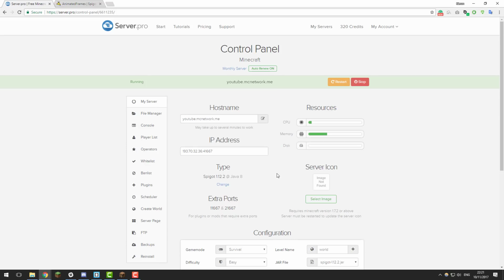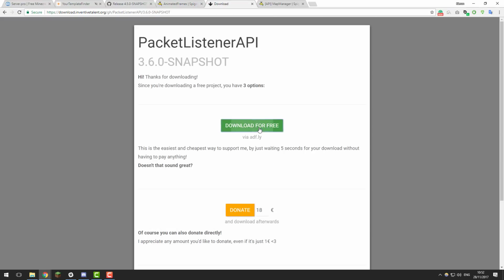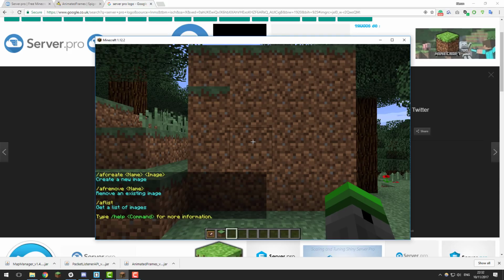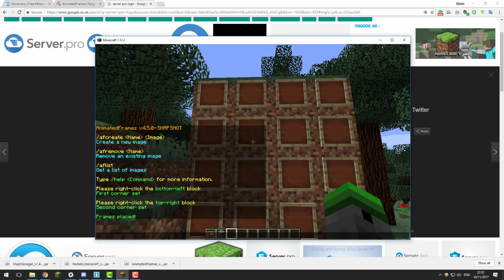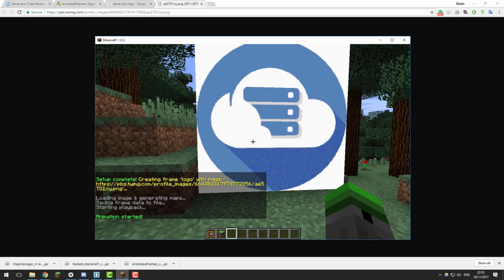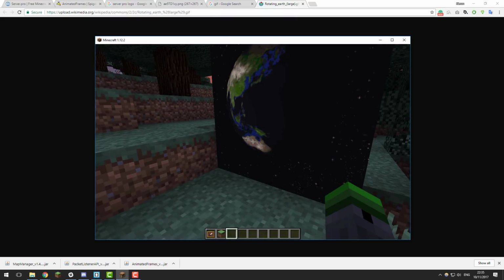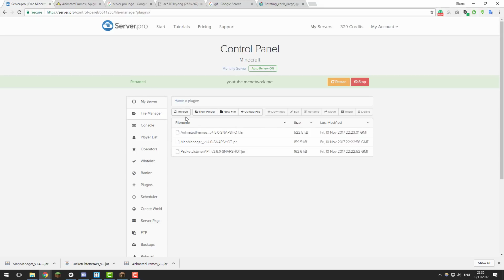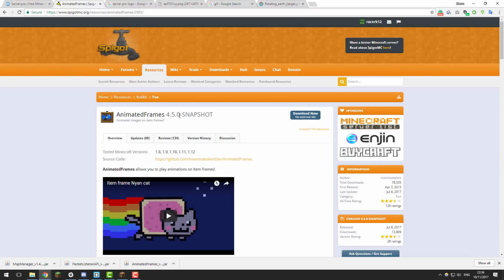How to Setup Animated Frames - Minecraft Java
In this tutorial, we teach you how to setup Animated Frames.